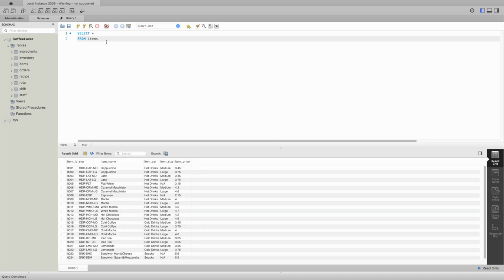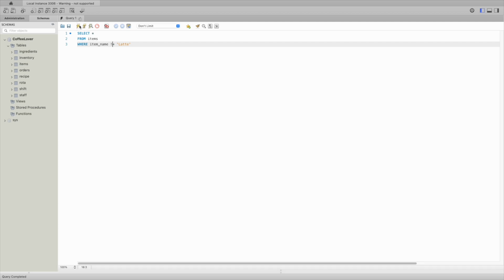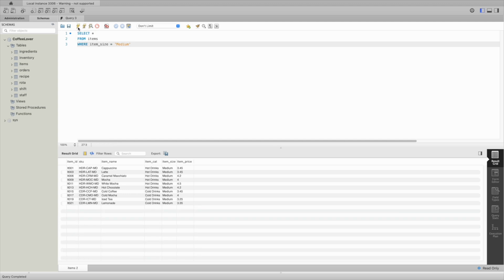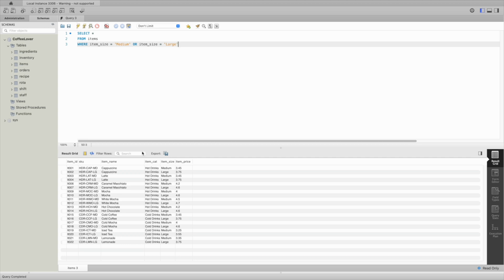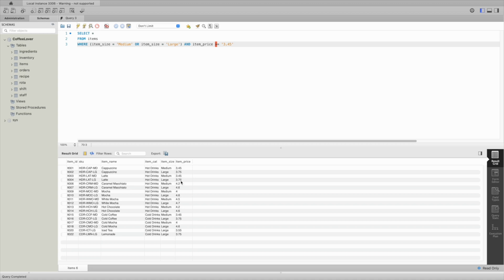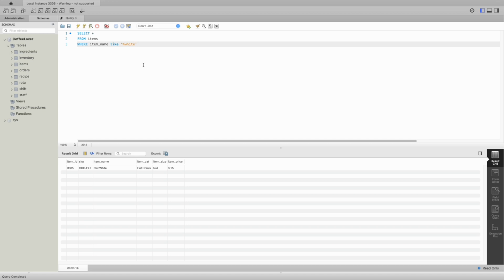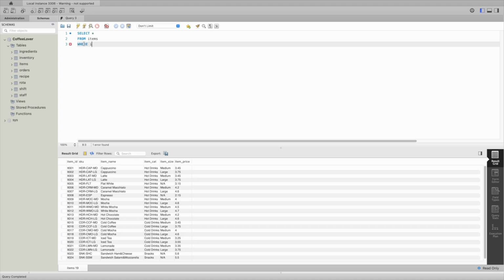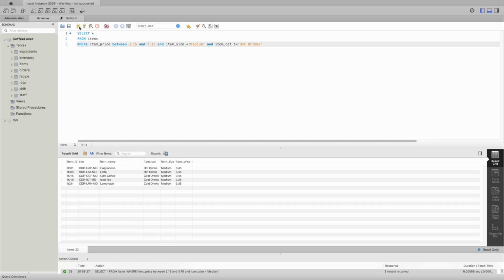How to use: Where Statement MYSQL EP04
📽️ In this episode, we dive deep into the SQL WHERE statement. This powerful tool is essential for anyone working with databases. Whether you're a beginner or looking to refresh your knowledge, this video will help you understand how to use the WHERE statement to perform precise and efficient queries in your database. We'll cover the basics, different use cases, and practical examples to elevate your skills to the next level. Let's get started! 🚀